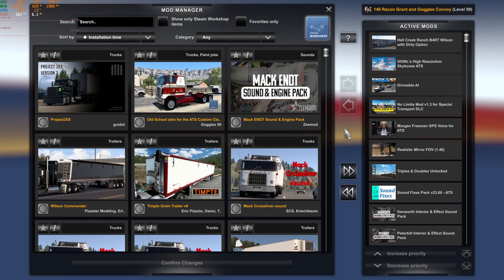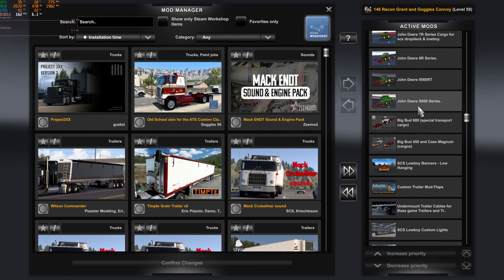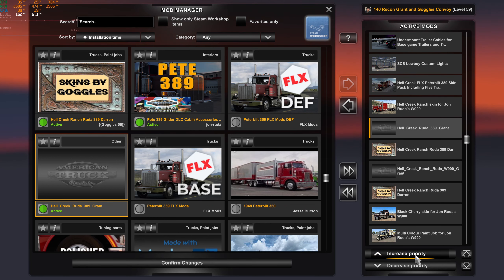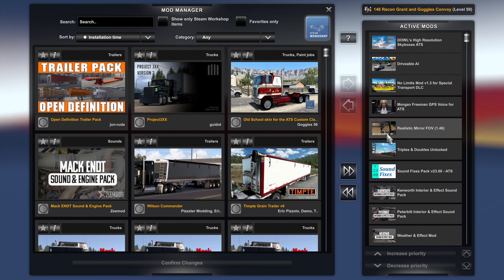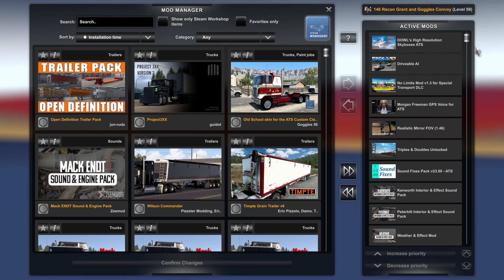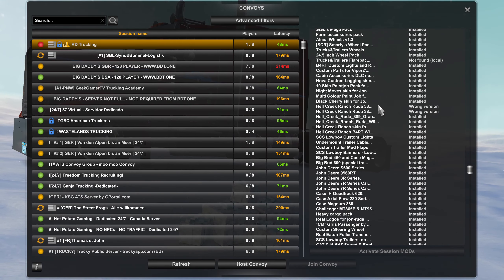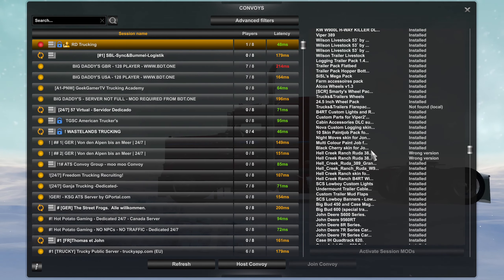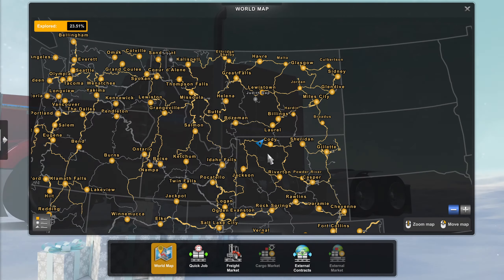ATS or ETS Convoy With Mods How To Tutorial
So, you want to make a convoy in ATS or ETS with your friends but you use mods and are finding it difficult to actually get a convoy up and running. This little tutorial was made the the help of my friend C500-KW. This allows me to show you what happens when I try and join a convoy created by C500.

We start with profiles that have a 10 mod difference and several mod version problems. In fairly short order we get it all sorted out and get a convoy up and running.

A big thanks to C500-KW for helping out with this tutorial.